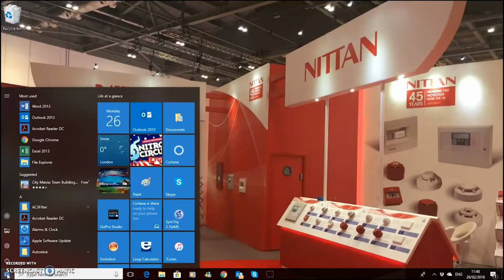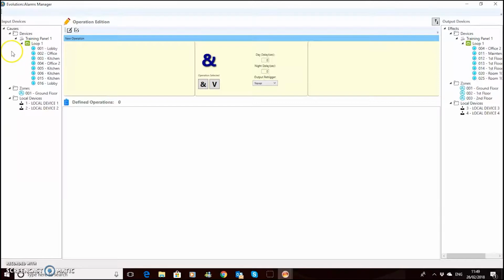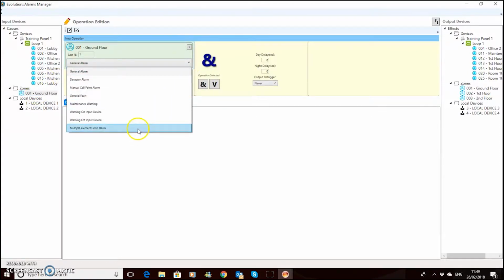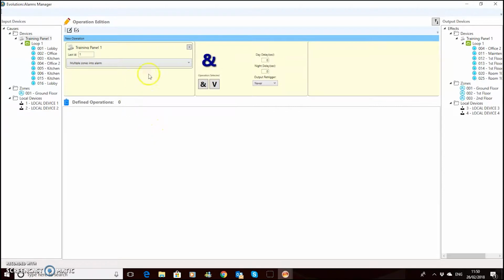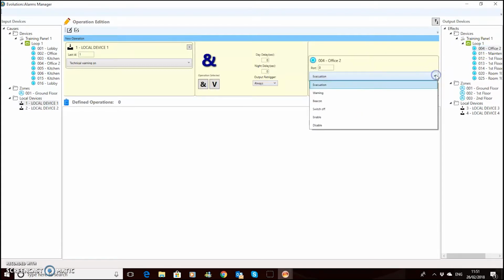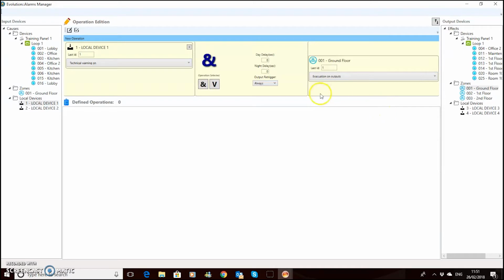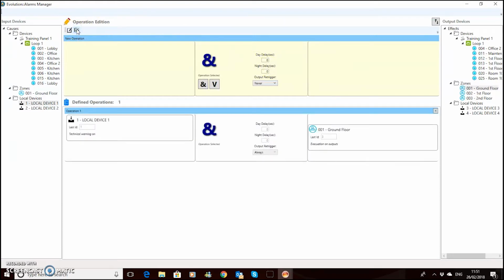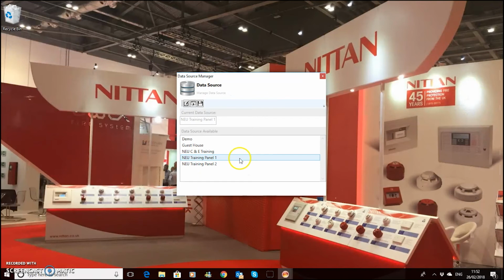TGV-15 Nittan Evolution 1 Panel PC Cause & Effect